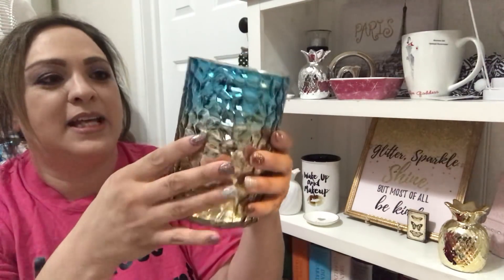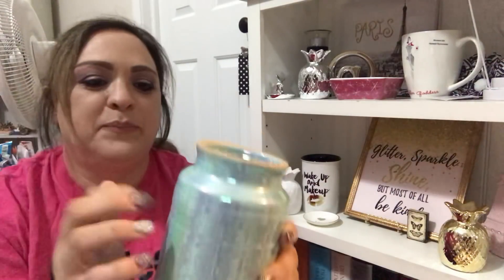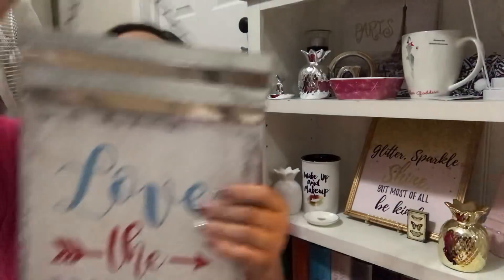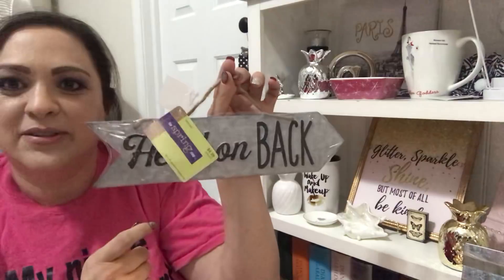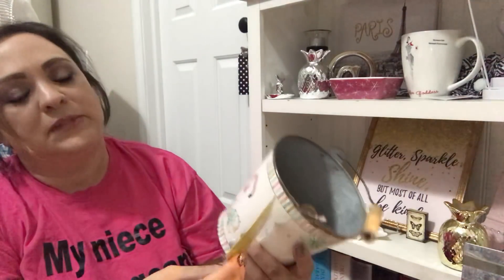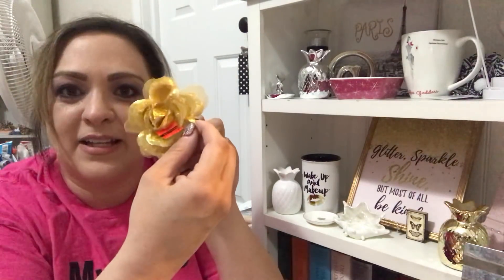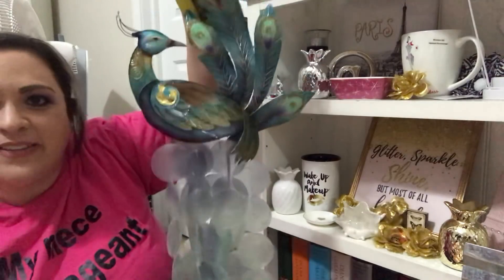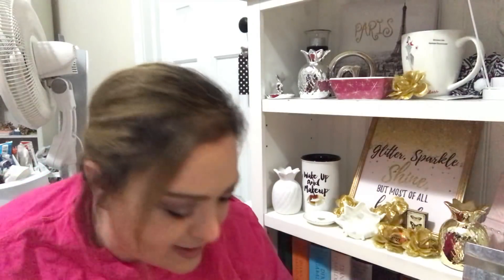Huge Hobby Lobby Haul 80% off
Nikki Beck
Never Fail Mail
Fishers, Indiana 46038